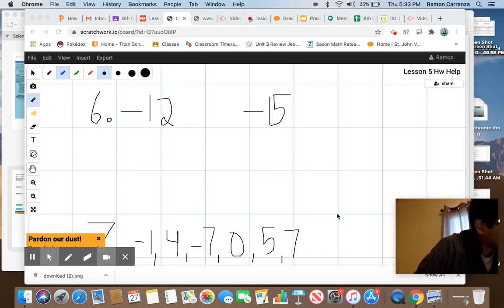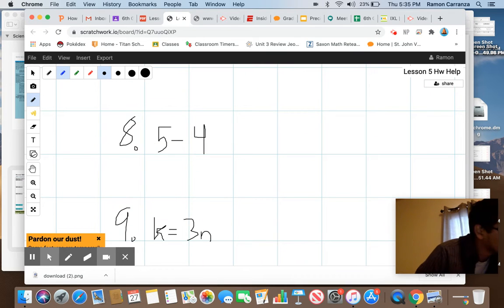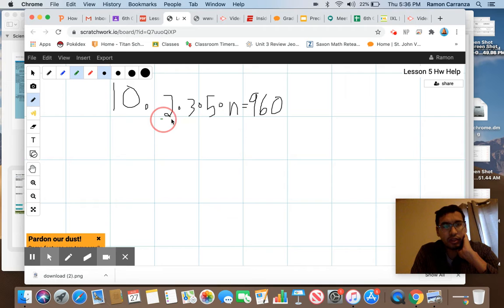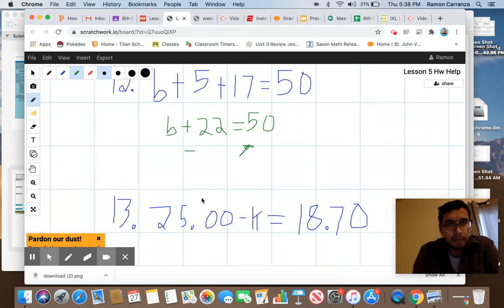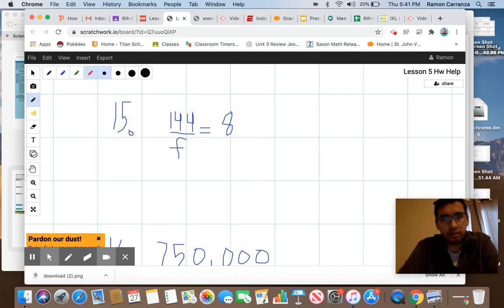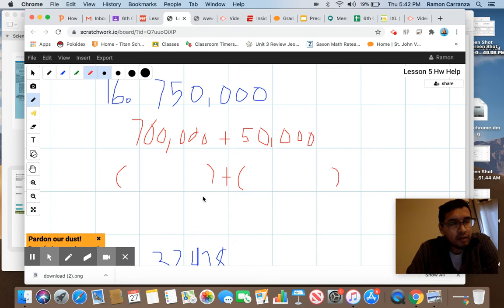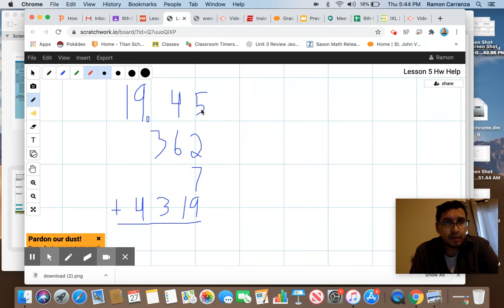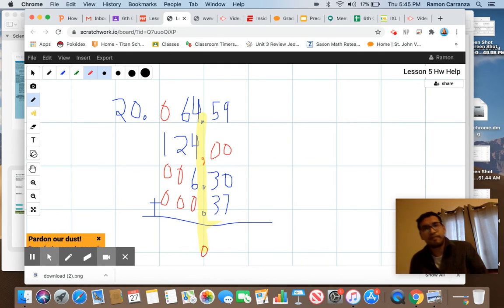Lesson 5 HW Help pt 2